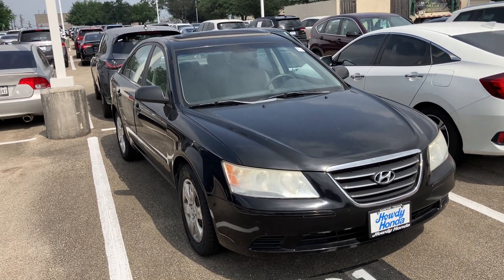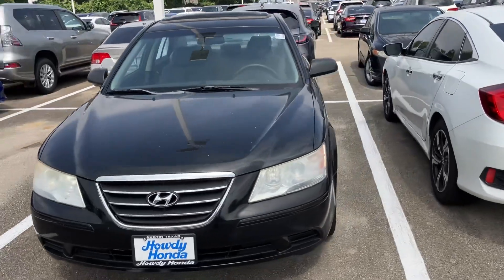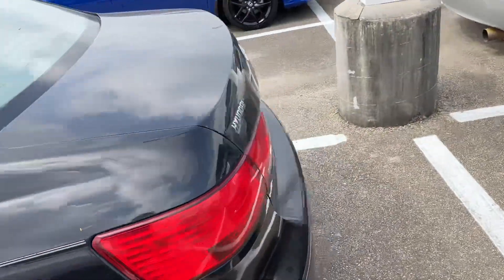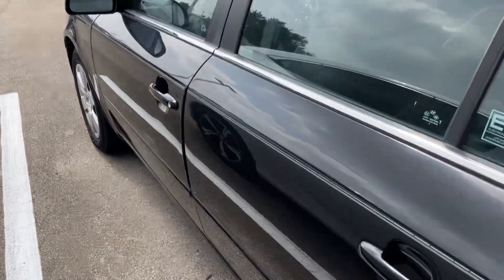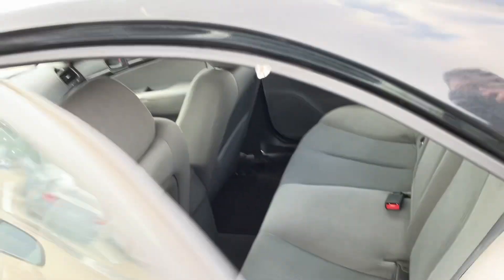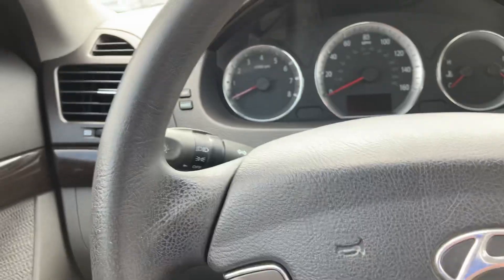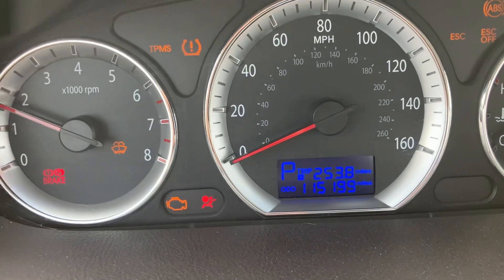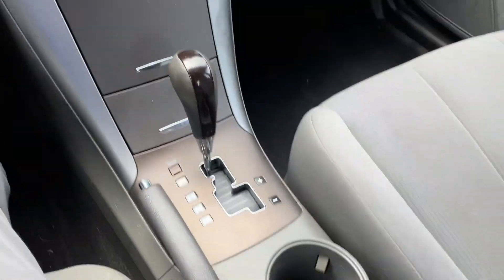2010 Hyundai Sonata for Cynthia by Will Moss